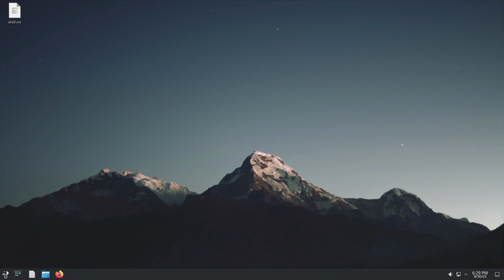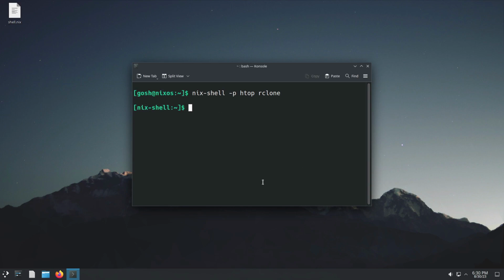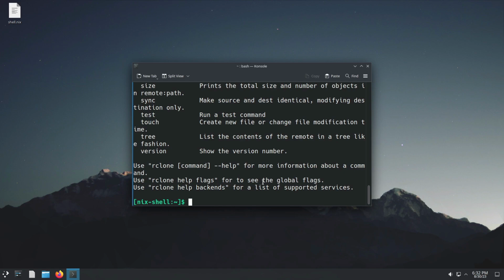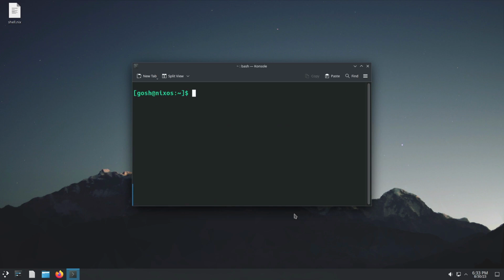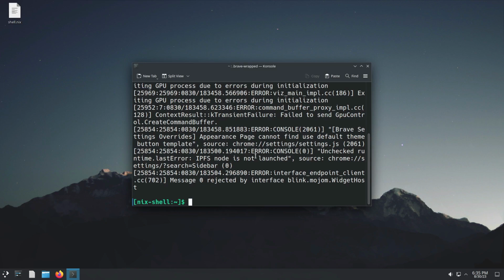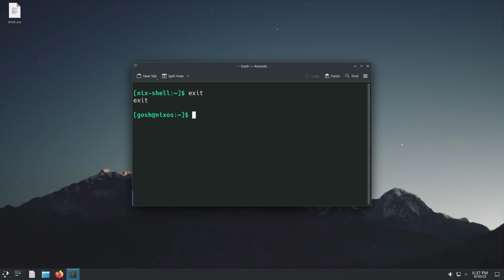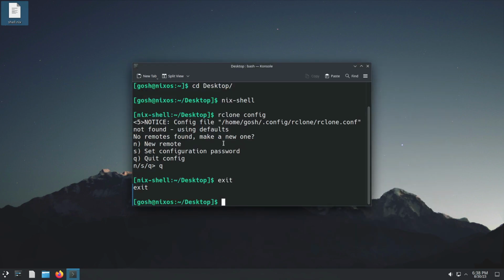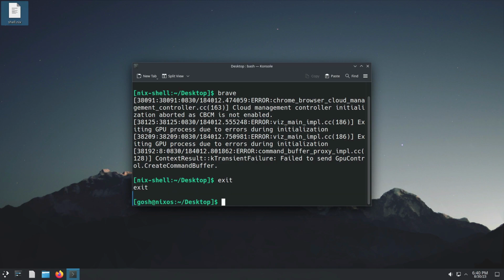NixOS Shell Environments -Made Simple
Make use of shell environments to quickly run an application without installing it. Or get your shell ready for dev environment

# Tags!